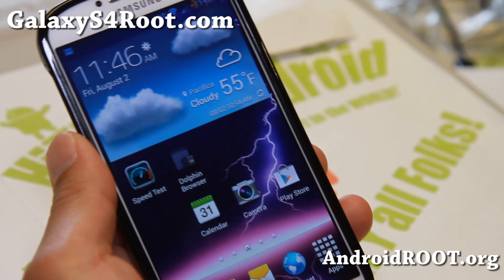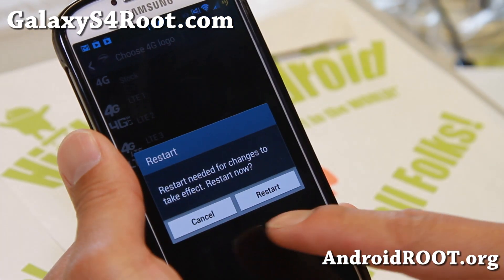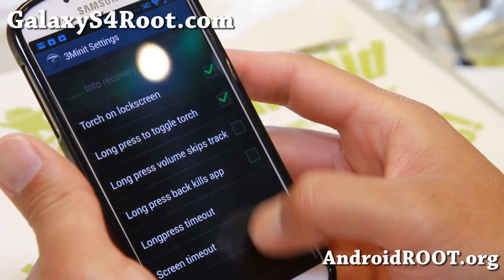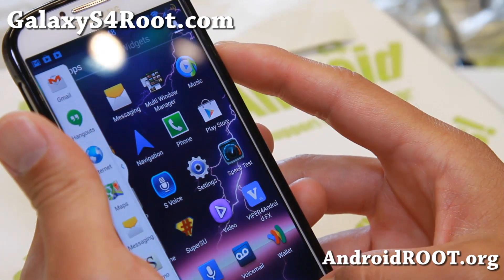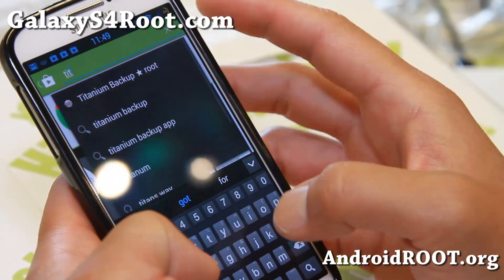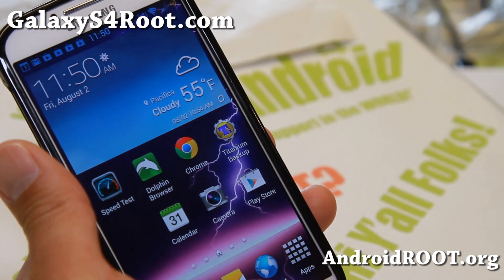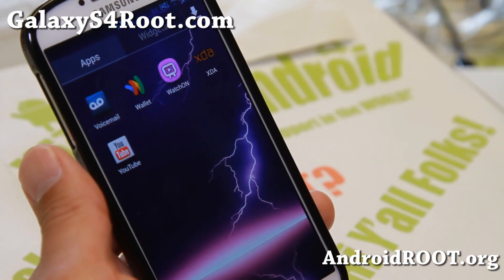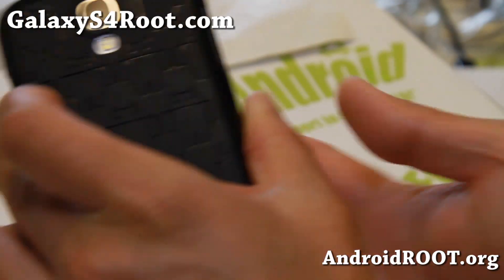Sacs Custom ROM for Sprint Galaxy S4!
Here's a quick overview of Sacs Custom ROM for Sprint Galaxy S4 Android smartphone users.